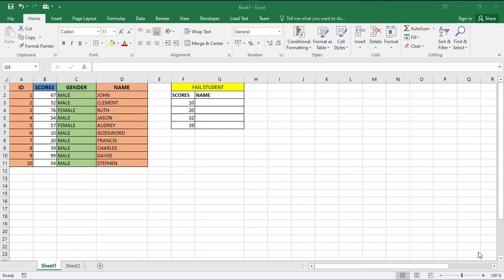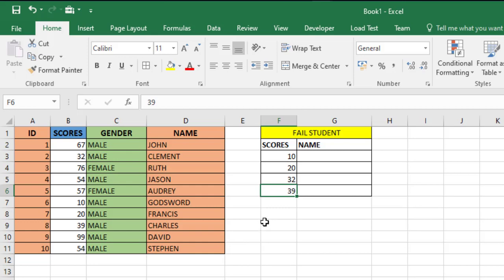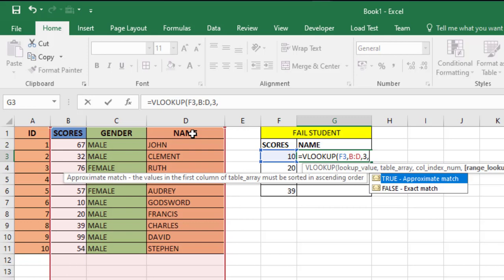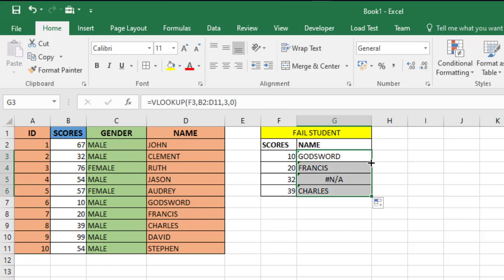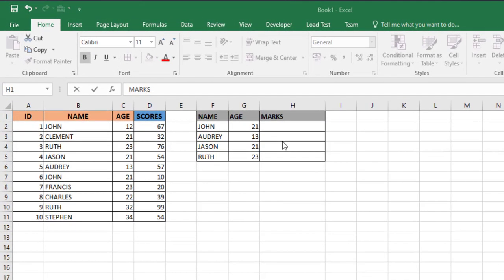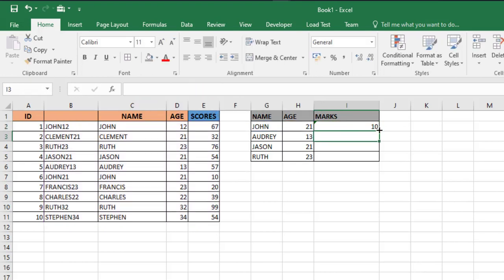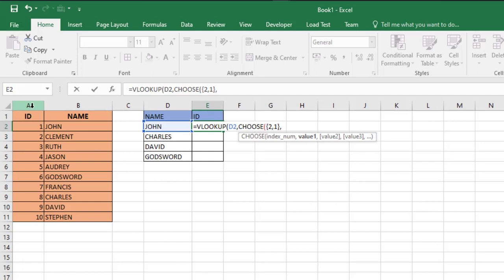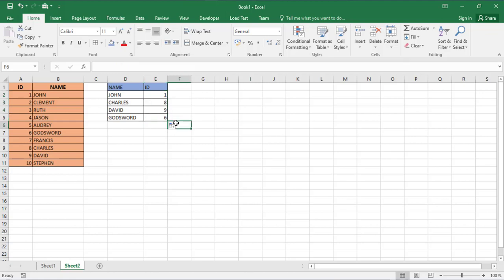Microsoft Excel Training Lesson 11 | How to use vlookup function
this video is about how to use vlookup in excel